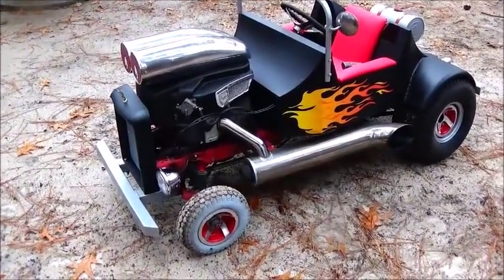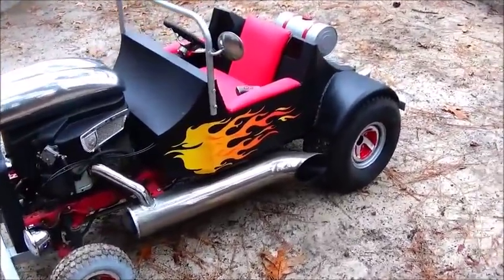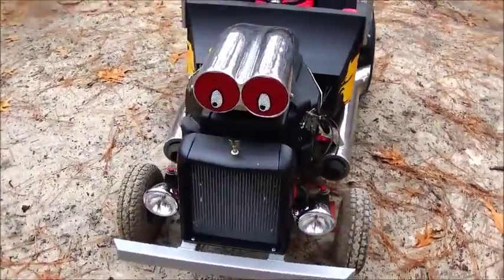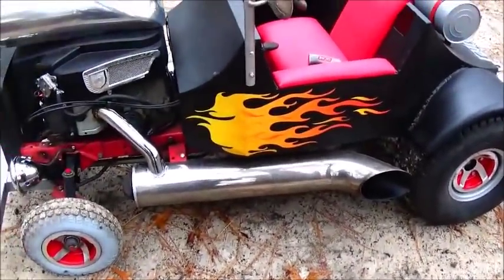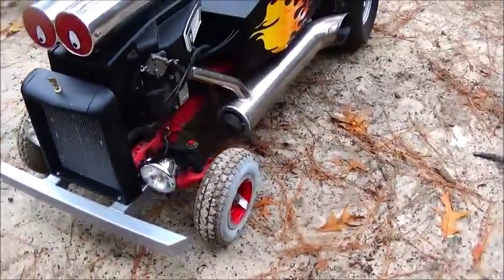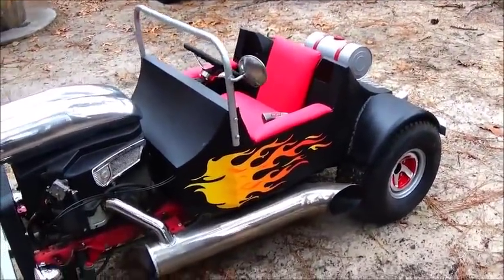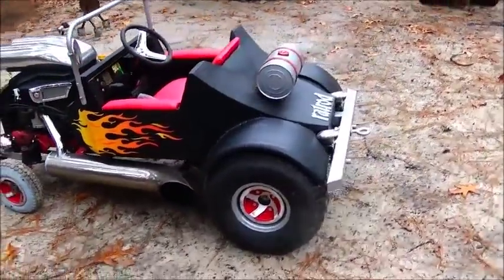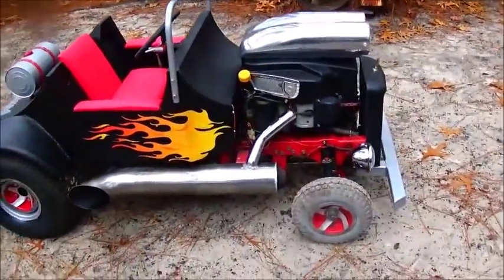Hot Rod Go-Cart 13 DONE!!